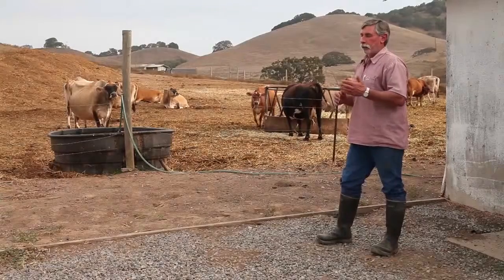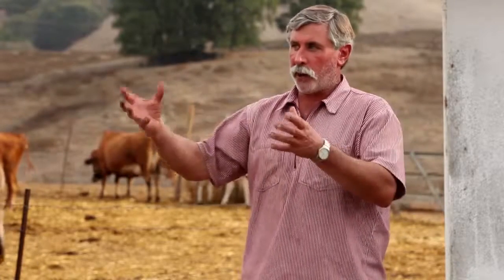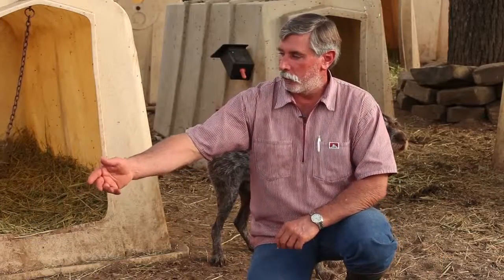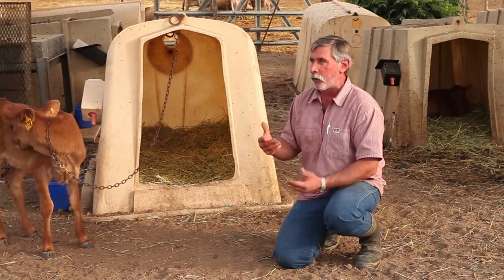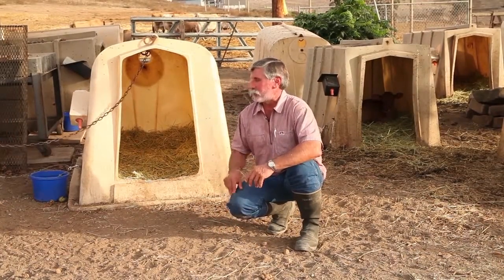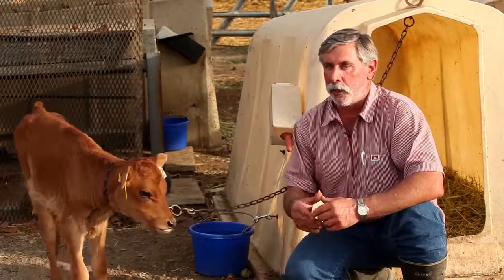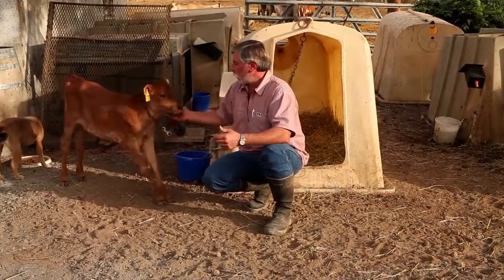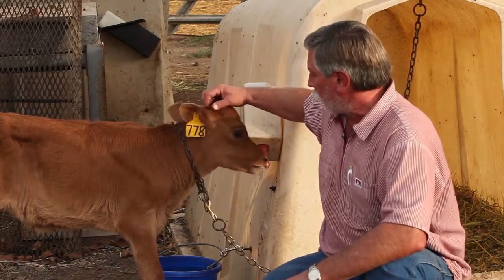How To Make Cheese | Backyard Farming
If you love these videos, share them with your friends.

Now that you're an expert cheesemaker, why not try your hand at brewing beer or making cocktails

Still can't enough of Homemade Recipes? For more cooking recipes, recipes for household cleaners and natural beauty products, videos to improve your cooking skills and much more, visit our